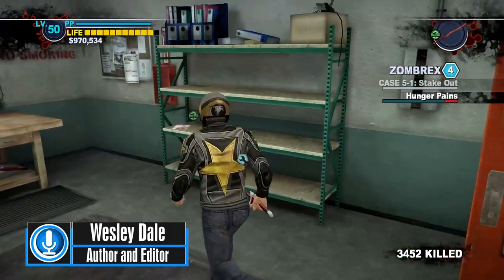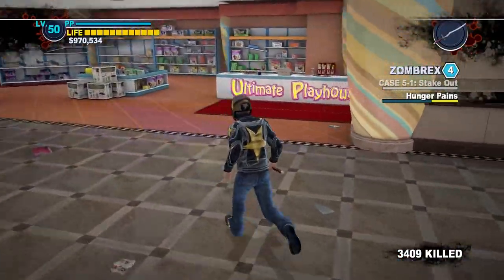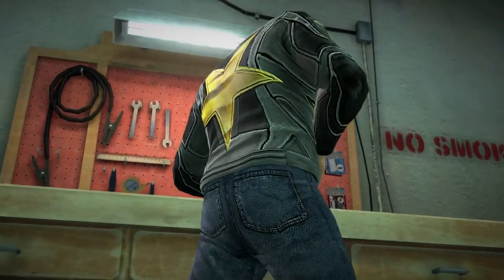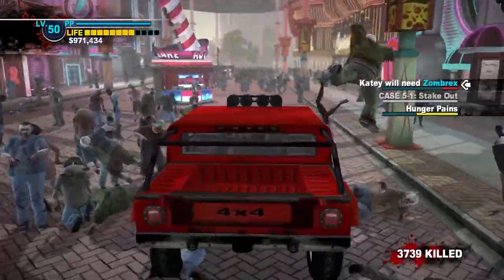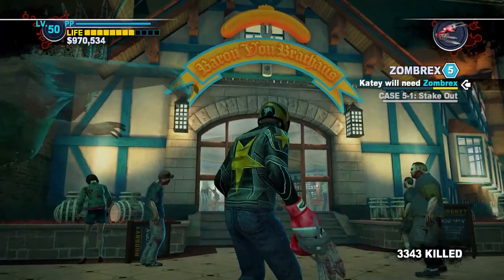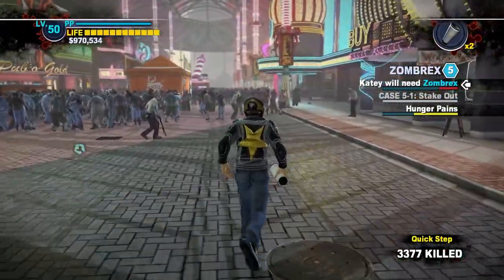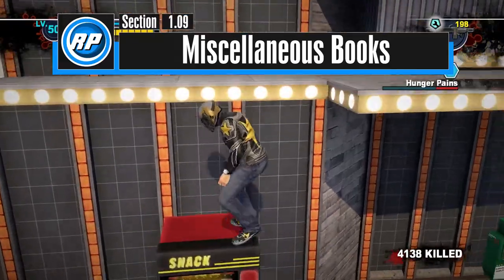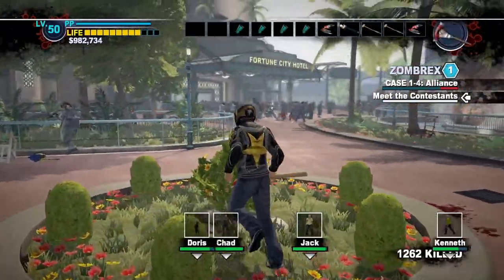Dead Rising 2 - Magazine Compendium (Recommended Playing)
Just in case you wanted any and all information to books in Dead Rising 2. Books are for nerds tho. Magazines are something you read while waiting in a Dentists office.